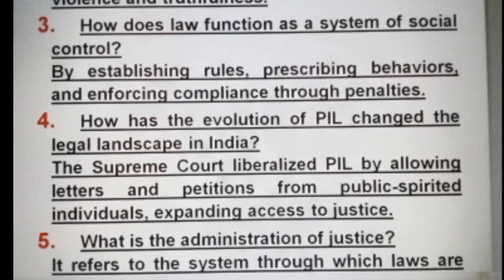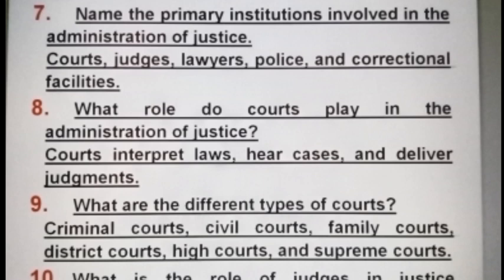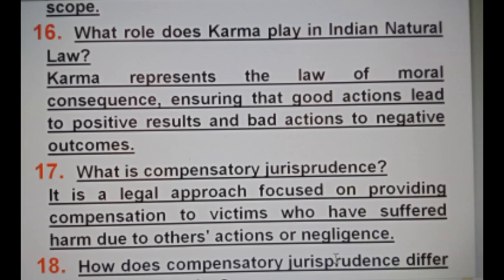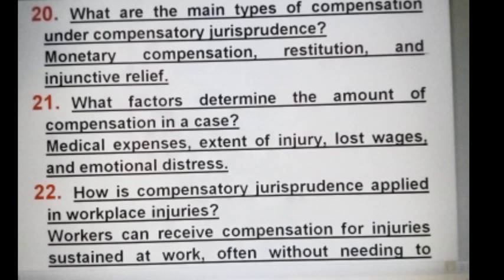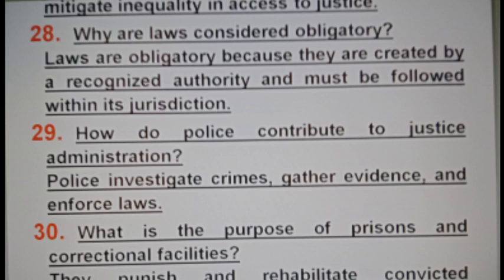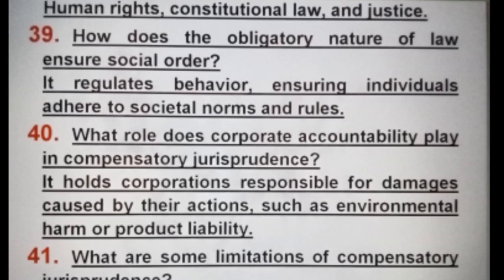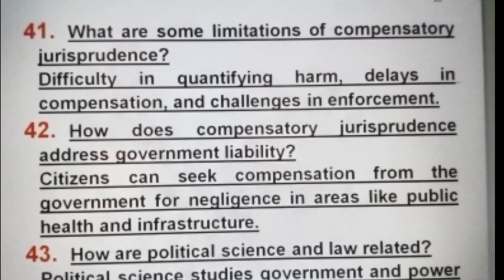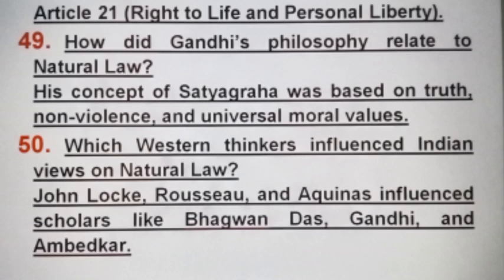Jurisprudence (1) - 12